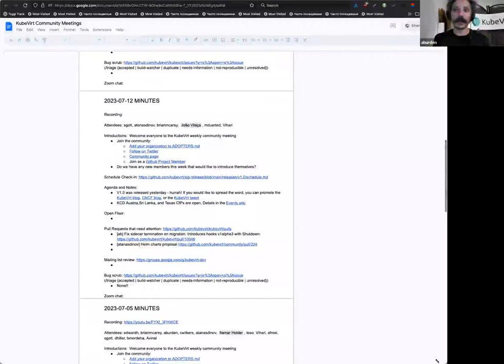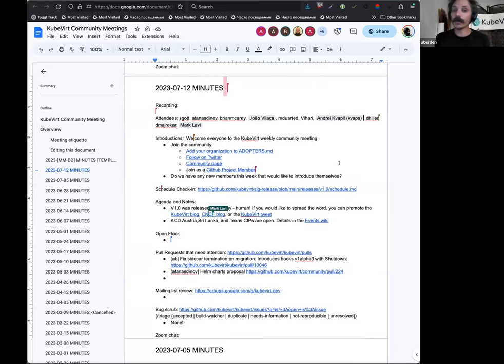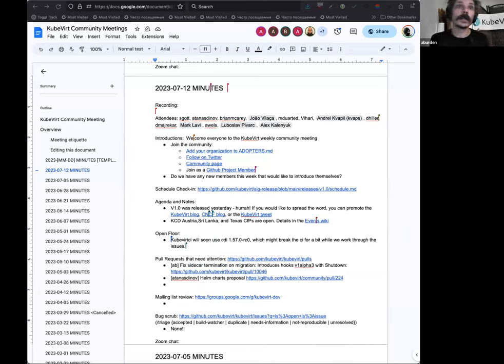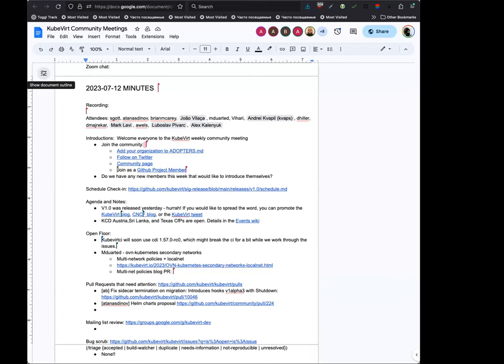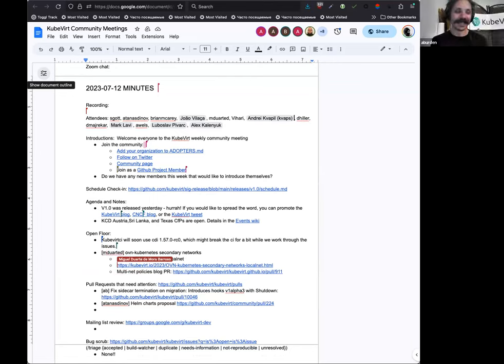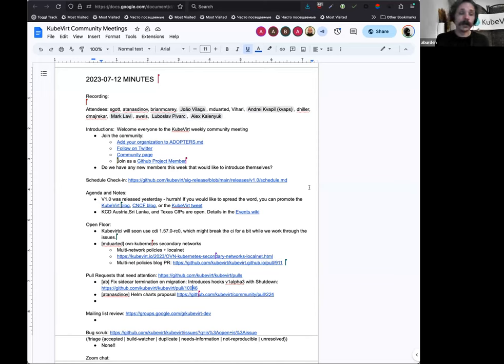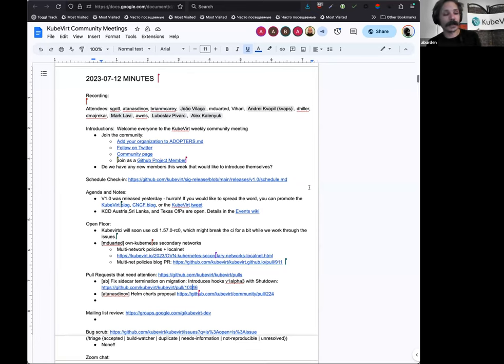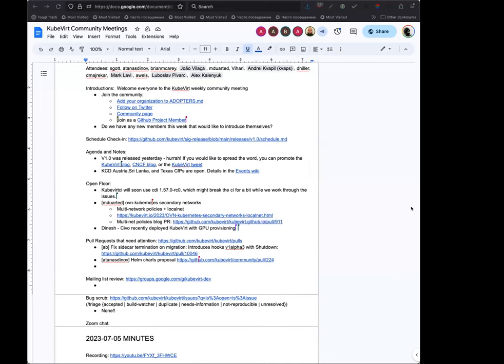KubeVirt Community Meeting 2023-07-12